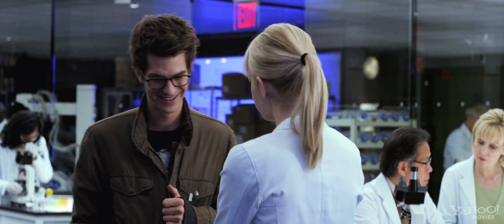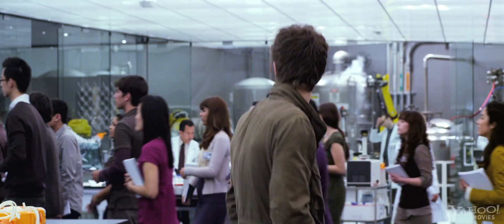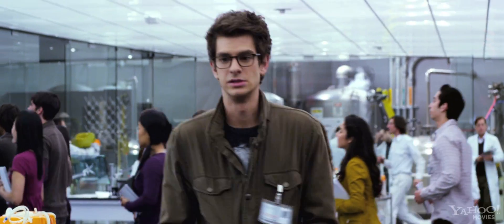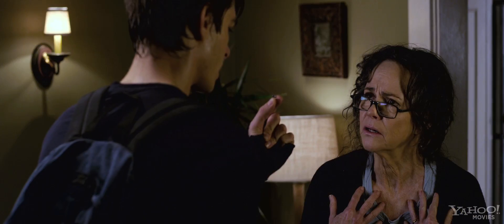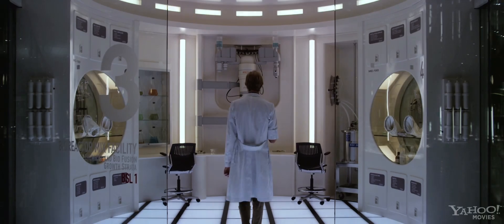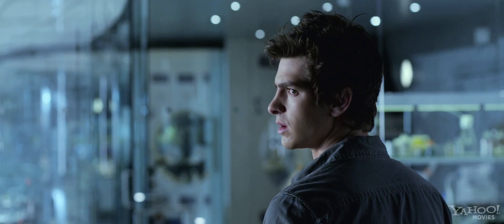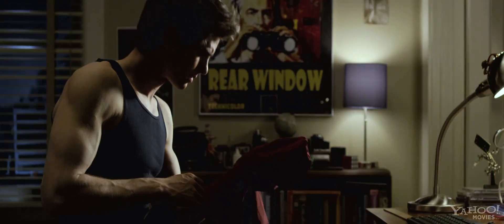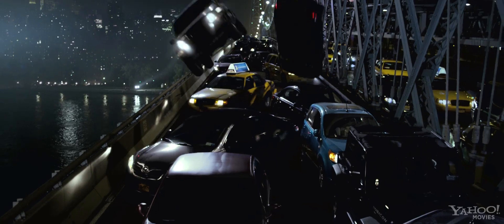The Amazing Spiderman - Official Trailer (HD)